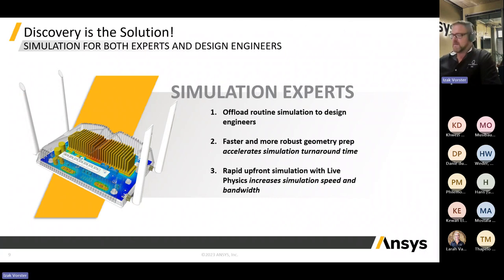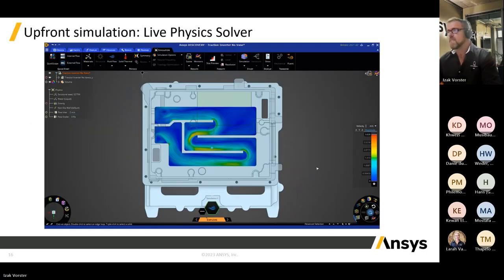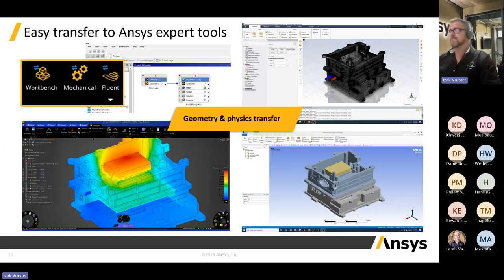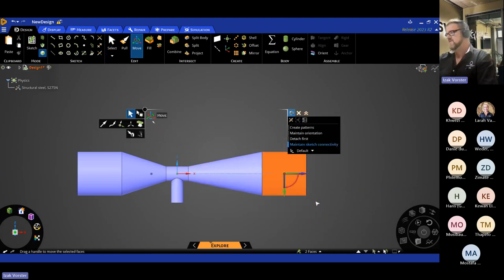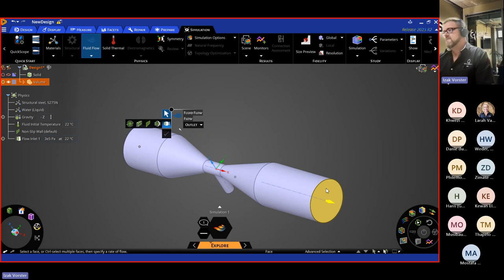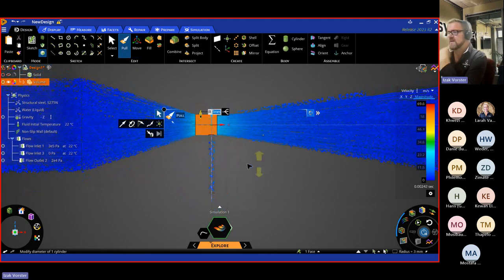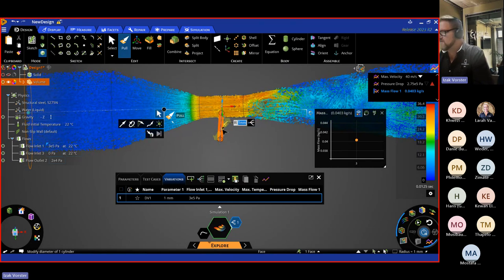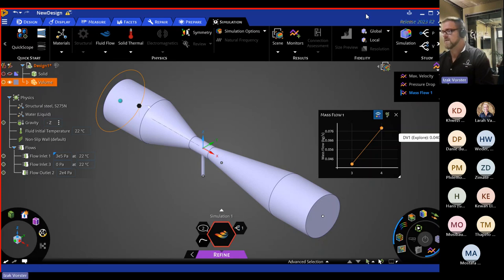Ansys Discovery Webinar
This Webinar will illustrate how to combine interactive modelling and multiple simulation capabilities in a first-of-its-kind product. Ansys Discovery allows you to answer critical design questions earlier in the design process. This upfront approach to simulation saves time and effort on prototyping as you explore multiple design concepts in real time with no need to wait for simulation results.

Presented by – Izak Vorster – Qfinsoft